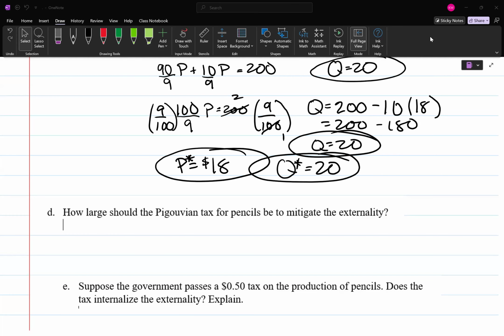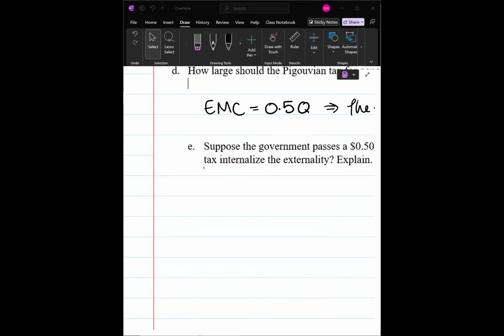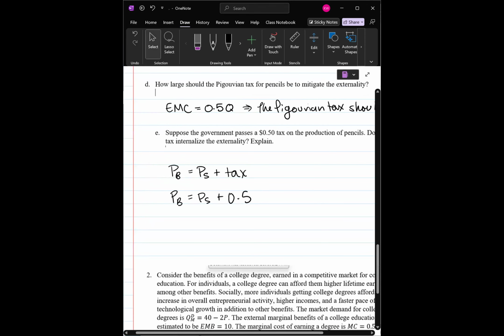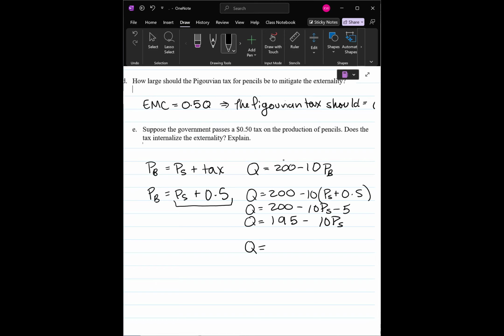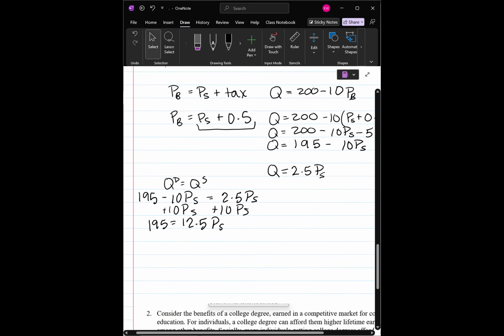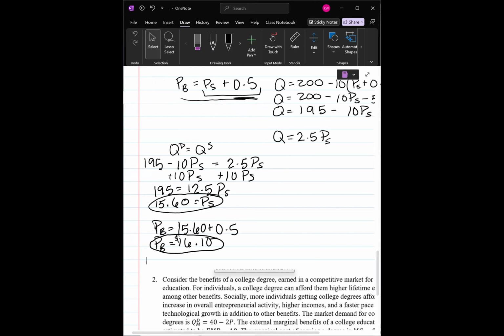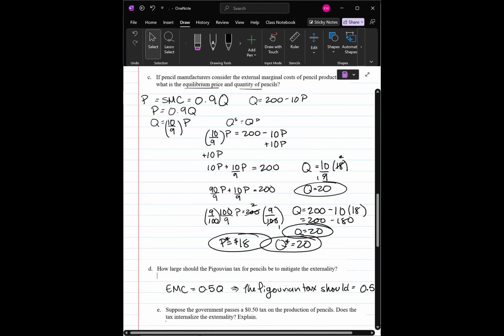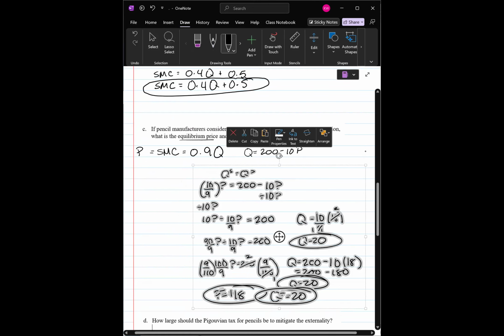GLS Ch 17 Practice Problem 1d & 1e